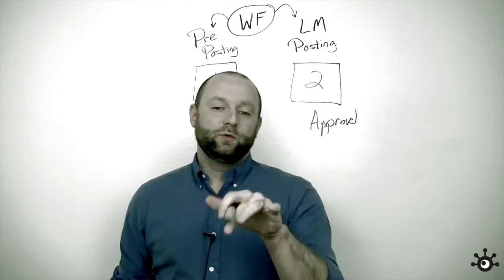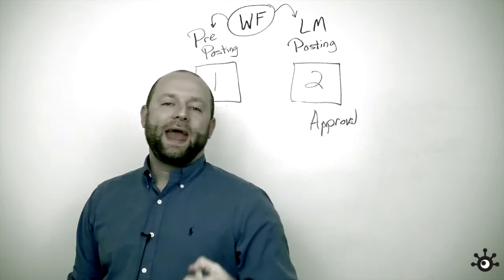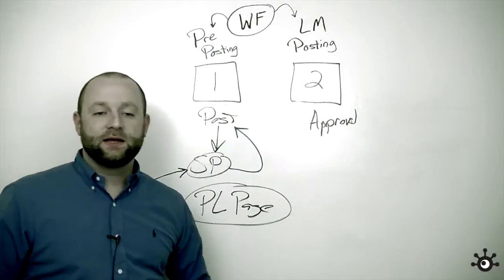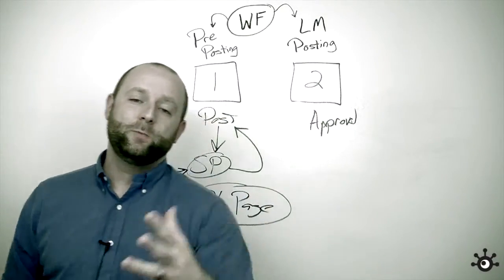How to Use Mooshpay to Launch on the Warrior Forum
Dr. Ben Talks about a few ways you can use Mooshpay to launch digital products on the Warrior Forum.